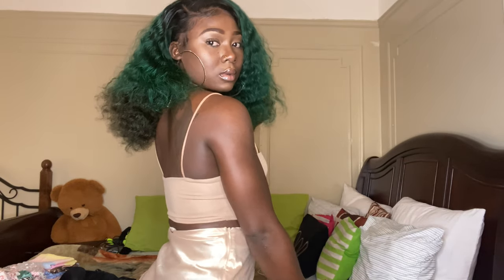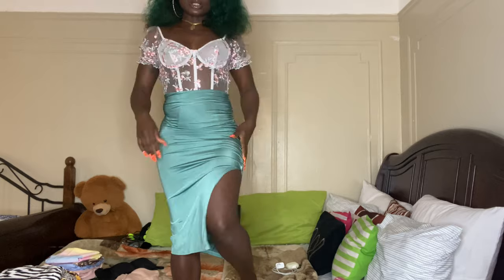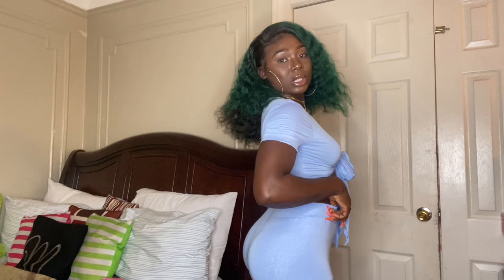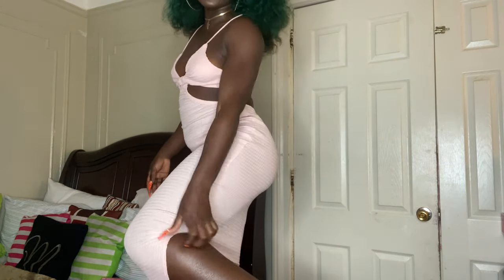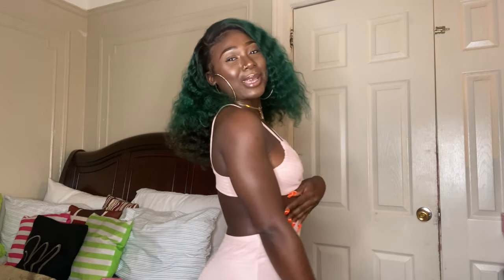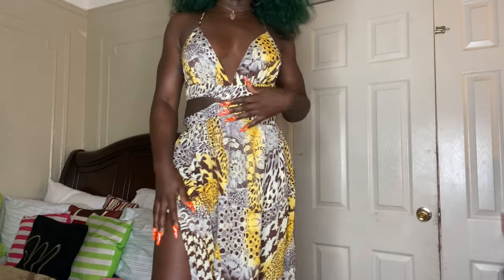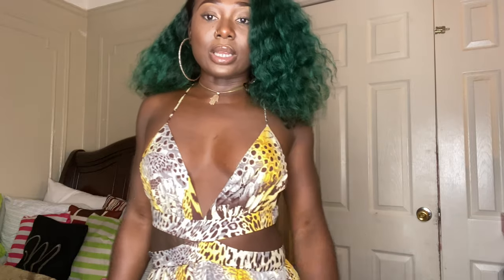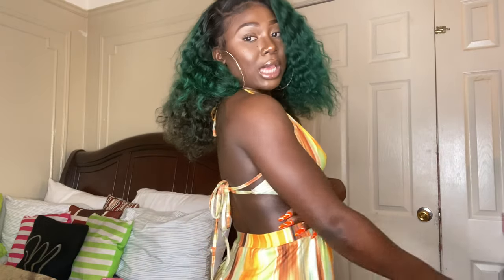SHEIN TRY- ON HAUL | SUMMER VACATION | BOUGIE ON A BUDGET | LOOK LUXURY ON A BUDGET | MJBEAUTY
Topic : SHEIN TRY- ON HAUL, SUMMER VACATION, BOUGIE ON A BUDGET, LOOK LUXURY ON A BUDGET

My self Mary J, You are watching MJBEAUTY .
Thank you so much for stopping by. In today's video I showed you guys a couple of real cute and affordable pieces from SHEIN. These pieces are giving summer vacation vibes. I really enjoyed all these pieces in this haul.

Don't skip the video i explane everything about this dresses. I hope you love this collection. Thid bougie on a budget. This dresses give you a luxury look on a budget. you can try it its summer vacation collection for more dress collection please visit SHEIN official page.

                                ●▬▬▬▬▬▬▬▬▬▬▬ஜ۩۞۩ஜ▬▬▬▬▬▬▬▬▬▬▬●
                                ●▬▬▬▬▬▬▬▬▬▬▬ஜ۩۞۩ஜ▬▬▬▬▬▬▬▬▬▬▬●

Name: Mary J
Age: 25
Camera- Iphone 11 pro max